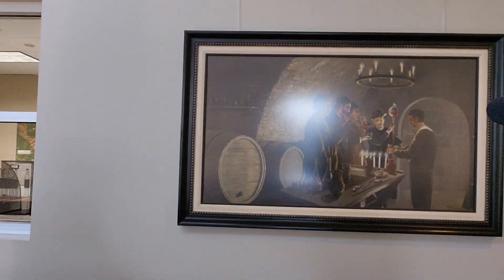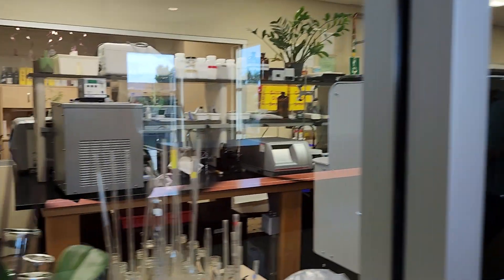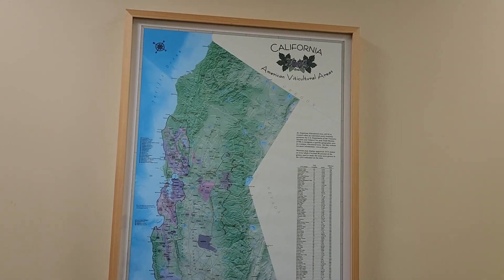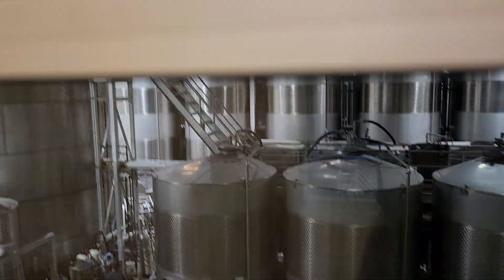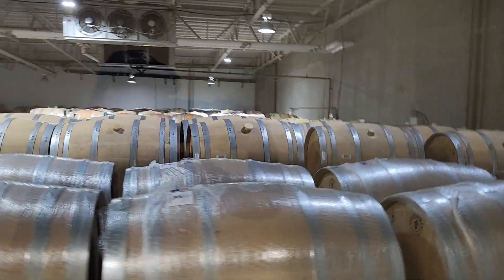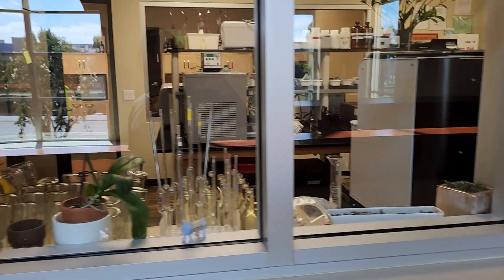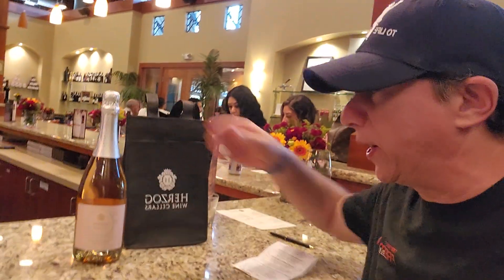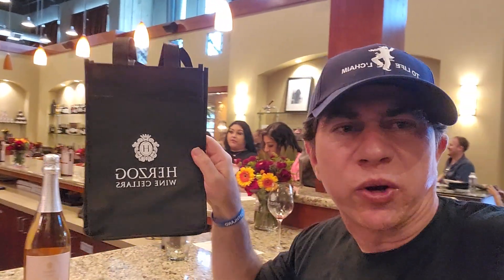Herzog Wine Cellars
Welcome To Herzog Wine Cellars Out In Oxnard, California!

I am here with Ramon and they offer a Very Nice Guided Tour!

After the tour, I ended up with Ramon in the Tasting Room where we got to Taste Six (6) Different Types Of Wine For Free and You Just Have To Purchase A $25.00 Dollar Bottle Of Wine To Go With The Package.

The six (6) types of wine were of the following:

Lineage Momentus
Late Harvest Old Vine Zinfandel
Lineage Cabernet Sauvignon
Special Reserve Cabernet Sauvignon 2021 Lake County
Limited Edition Rose Of Merlot
Lineage Pinot Noir

The $25.00 Dollar Bottle Of Wine that I had purchased with my package deal was the Lineage Momentus Rose Sparkling.

The wines that Ramon and I both tried tasted pretty good.

I want to personally thank Ramon for taking the time out of his day to participate in my Youtube Video and for taking ME there as well!

Narrated By Howard Paul Shore

Sunday, October 13th, 2024